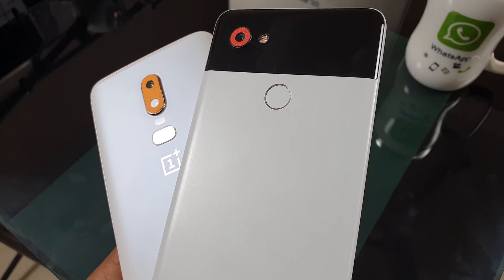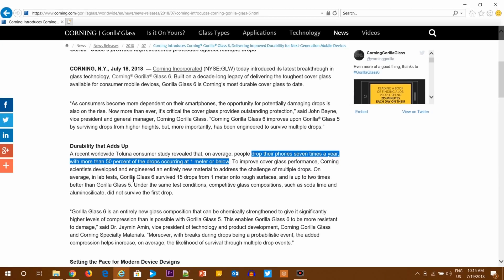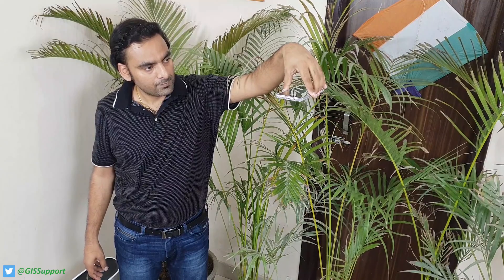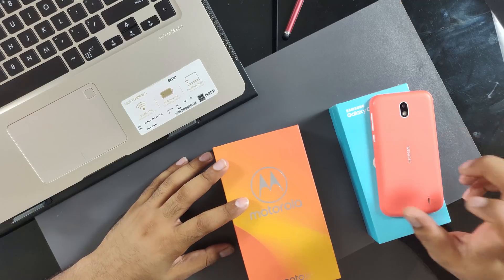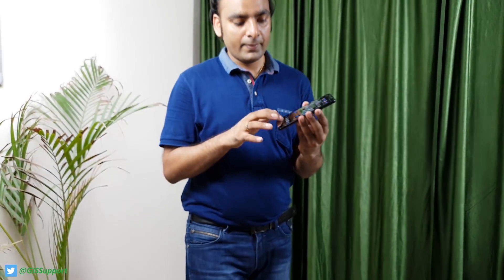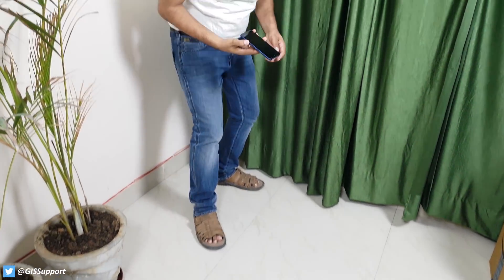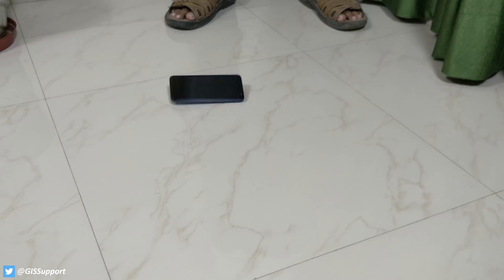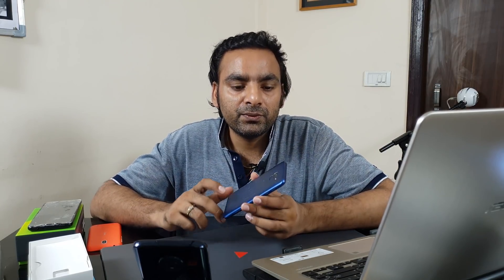Corning Gorilla Glass 6 ! No More Cracked Screens ?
Gorilla Glass 6 is launched. See all the features. How does it stand against the old released versions ?